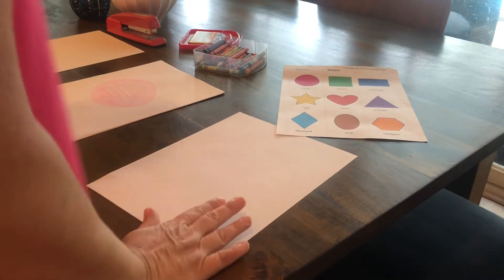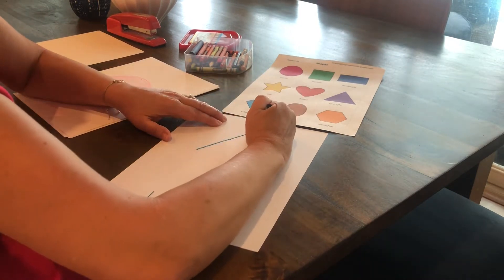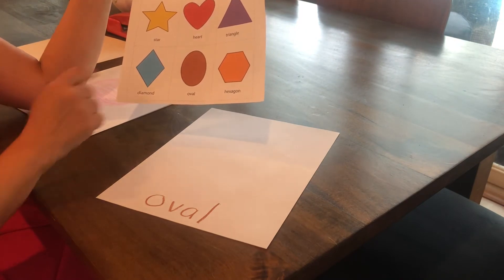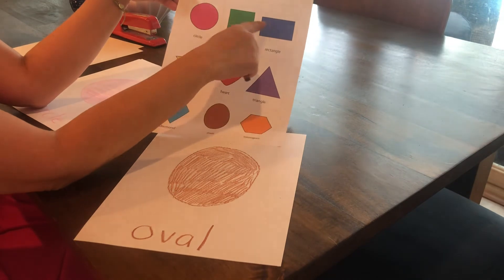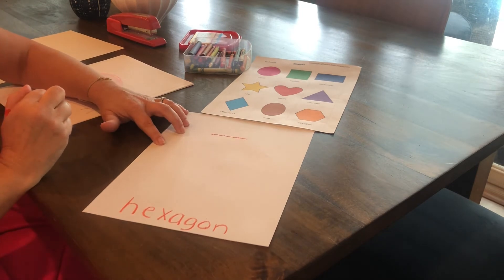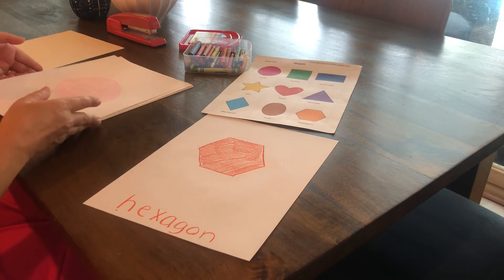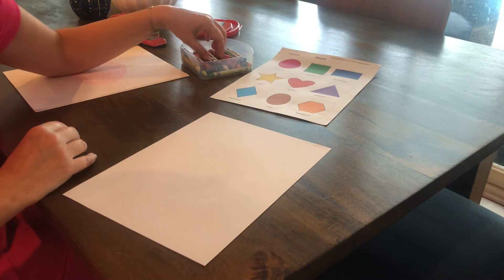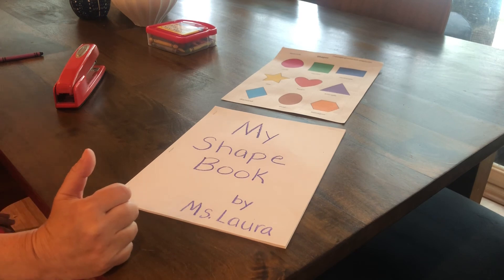April 6 shape book